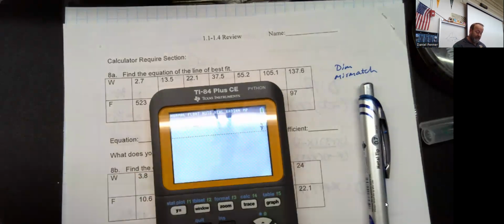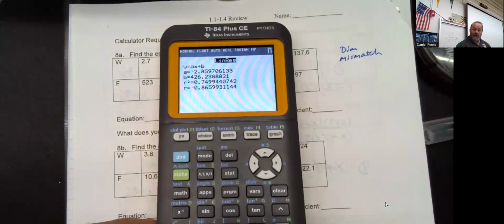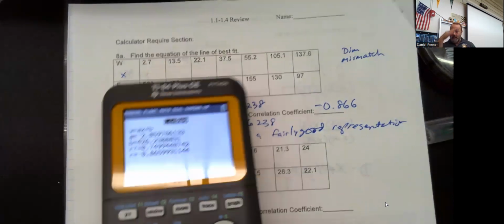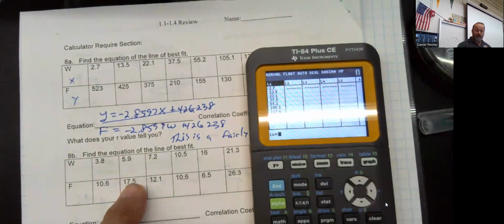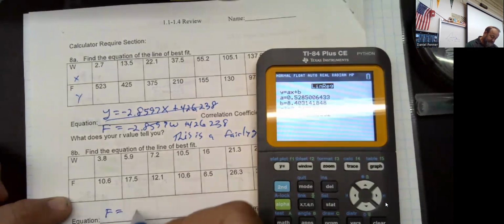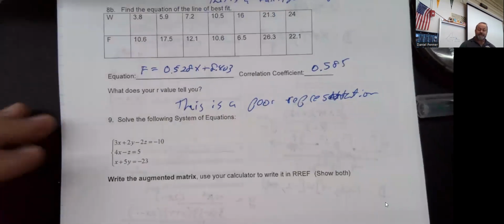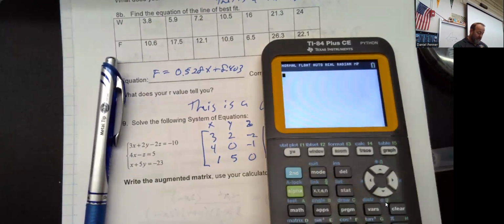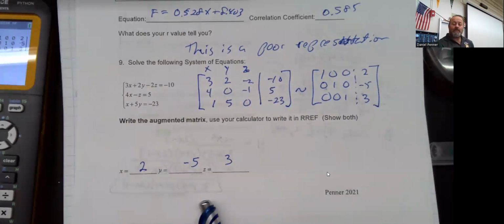Math Analysis Unit 1 Review #8-9